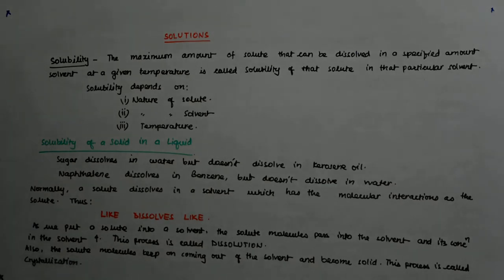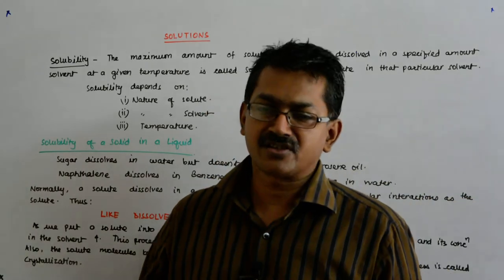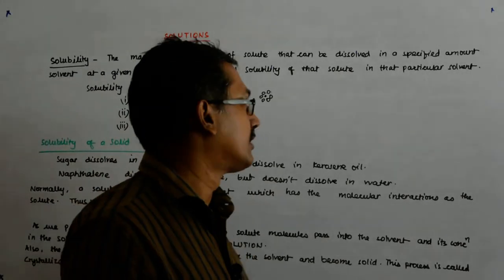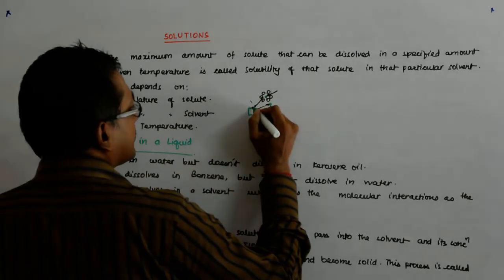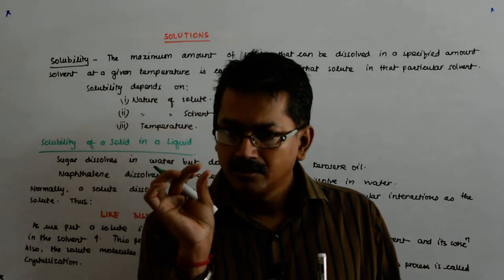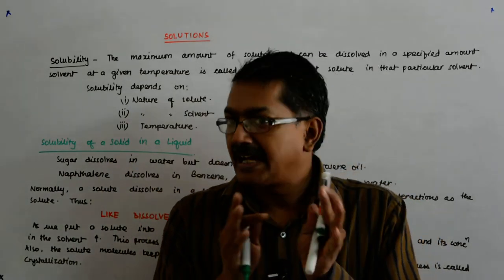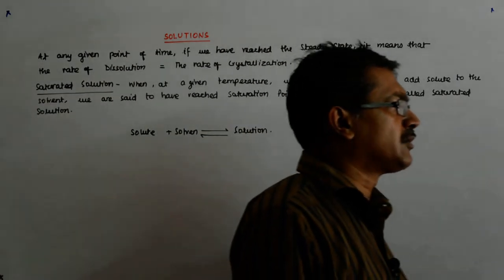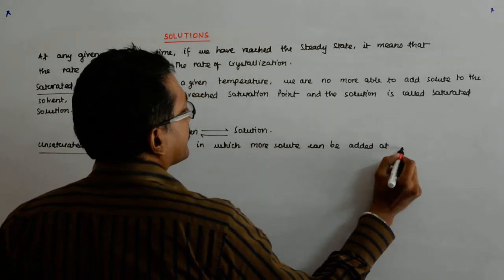Solutions Chemistry 16 | Class 12